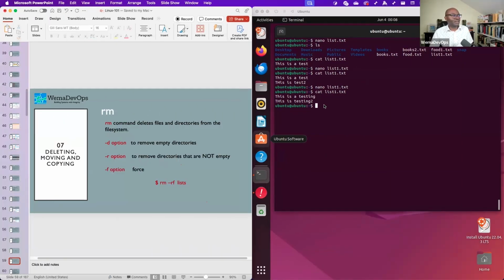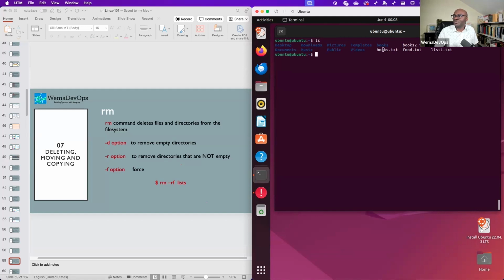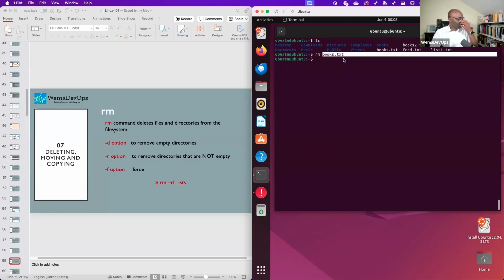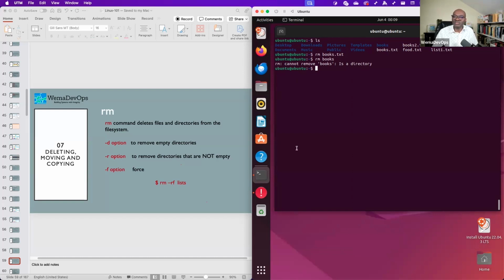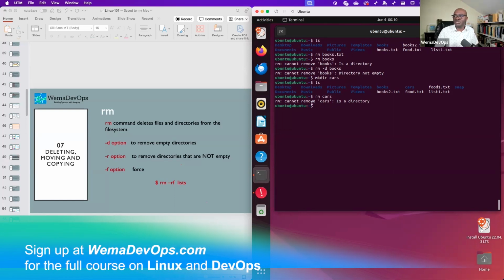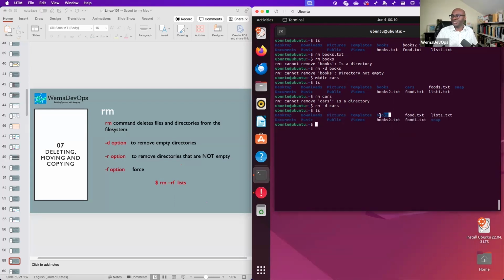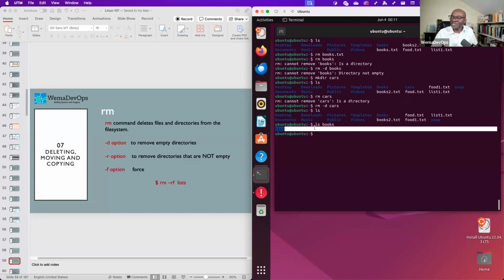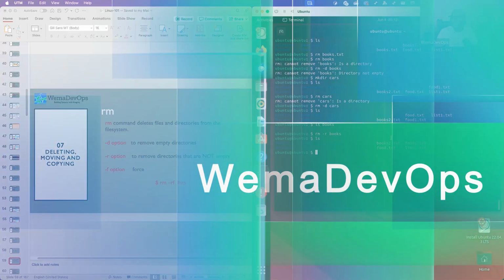Deleting/Moving Linux Files with rm command - Intro to Basic Linux Commands (for beginners)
In this video we show you how to delete, move, and copy files in Linux using rm command.

ABOUT US